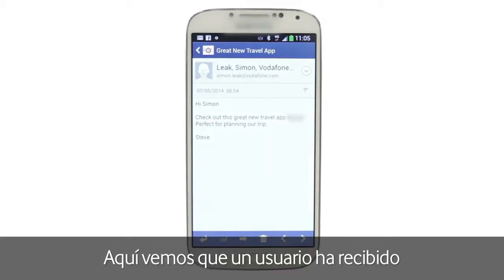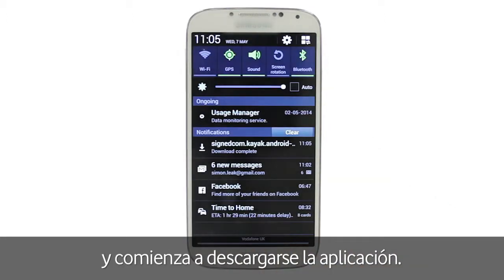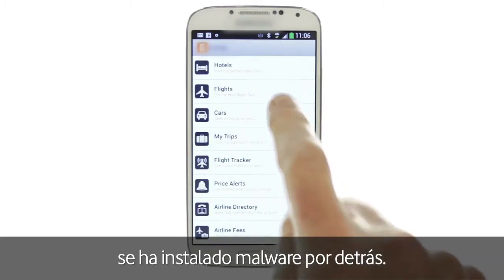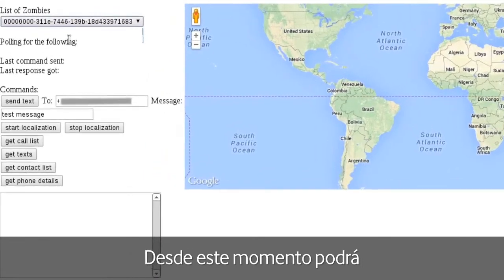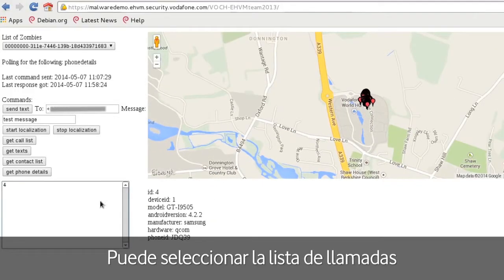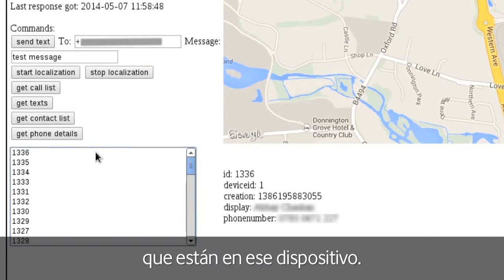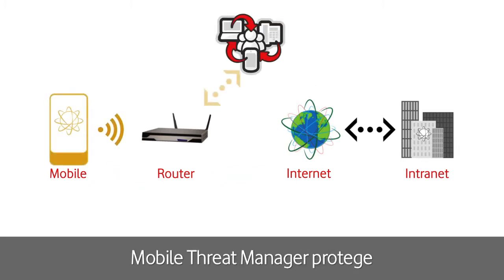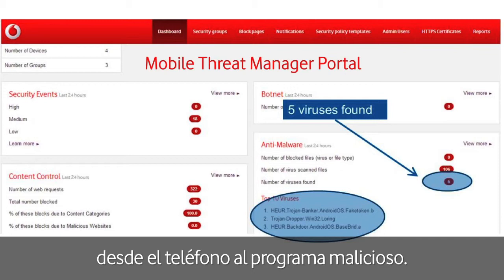Ciber Seguridad: Conozca el riesgo de los ataques de software malicioso [Episodio 3]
Descubra las amenazas que los ataques de software malicioso pueden suponer para la Seguridad de su negocio y cómo pueden prevenirse con la solución de gestión de amenazas de Vodafone Global Enterprise  (Mobile Threat Manager).

Para más información, por favor visite http